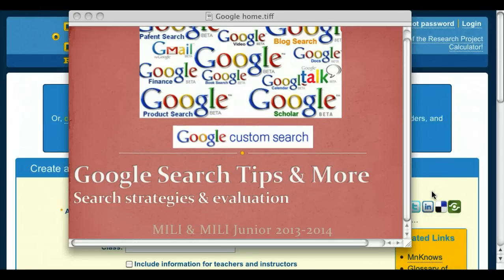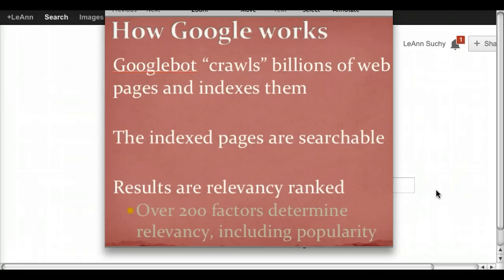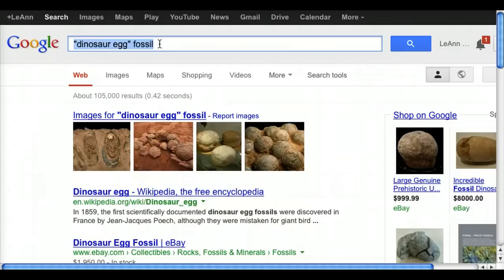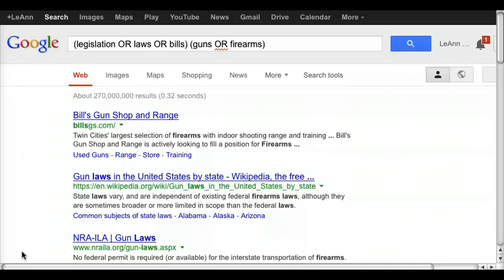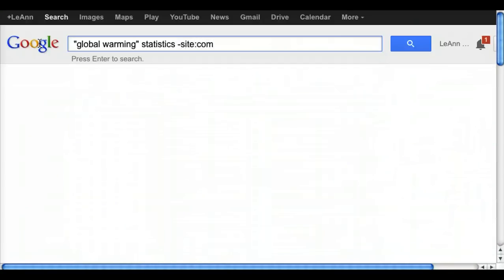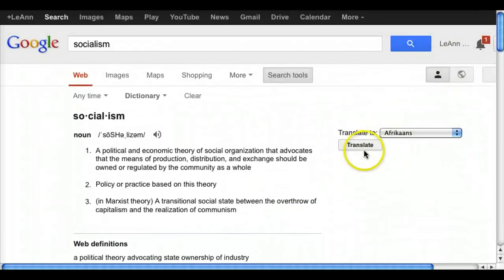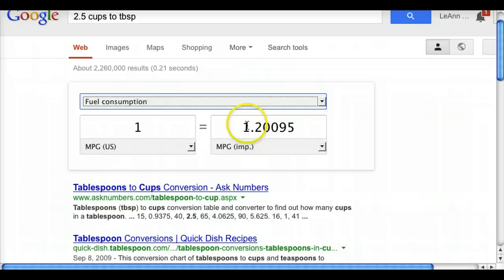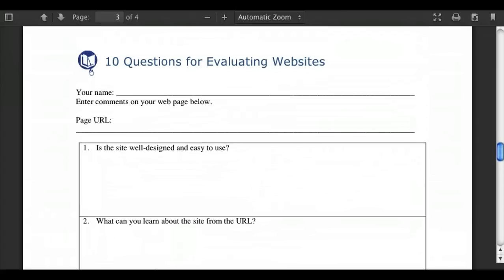Google Search Tips